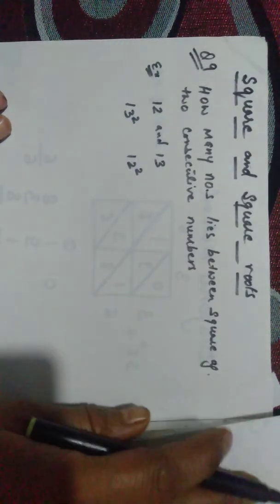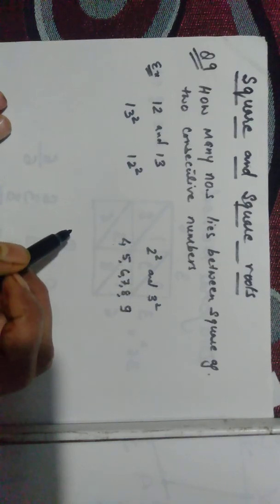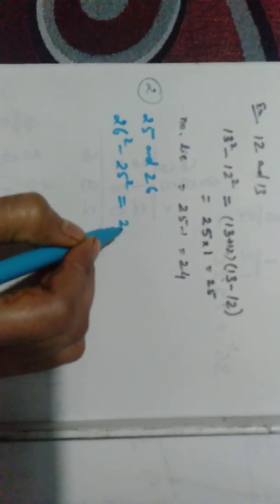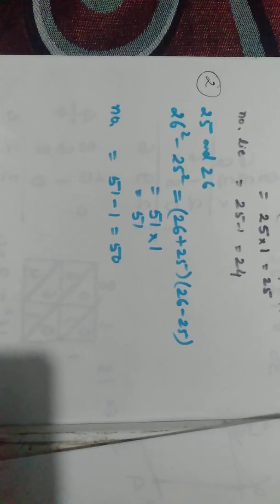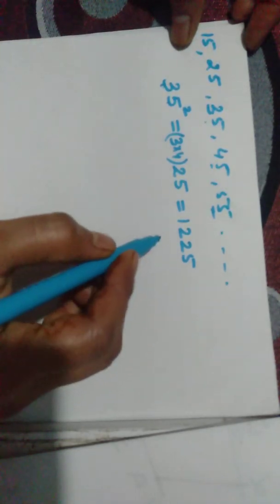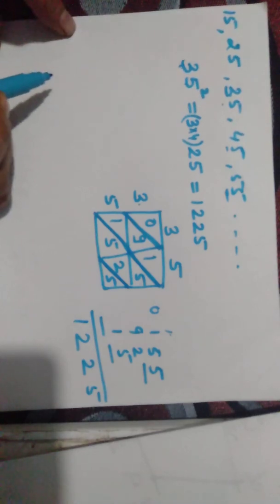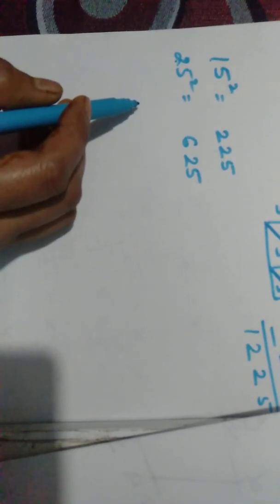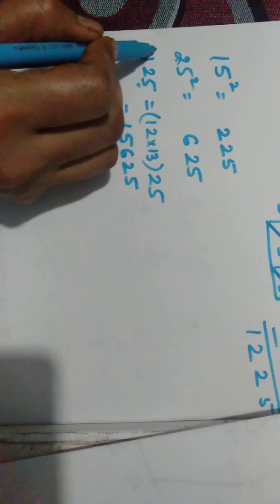Square and square roots